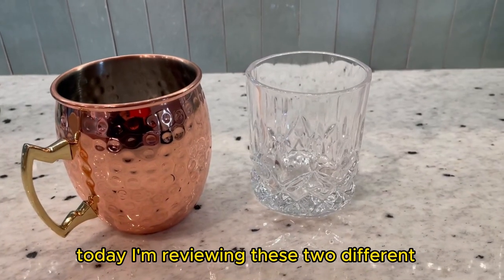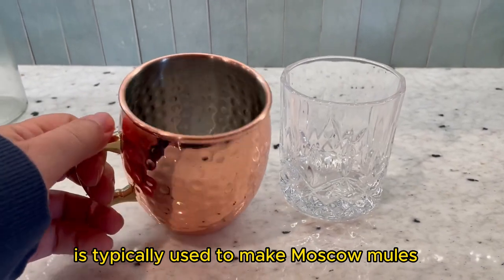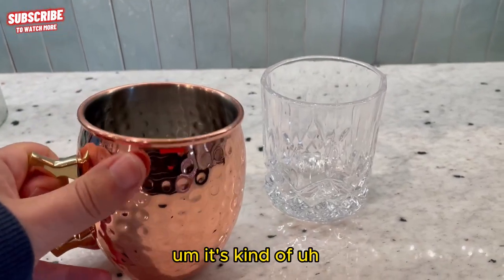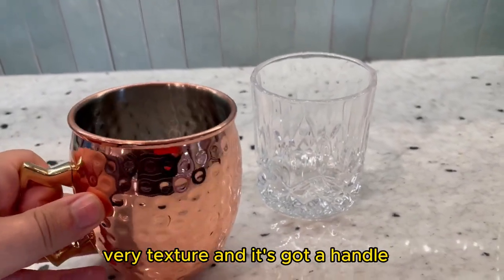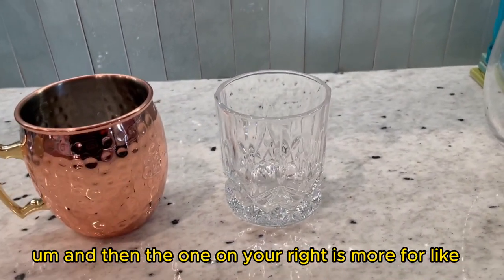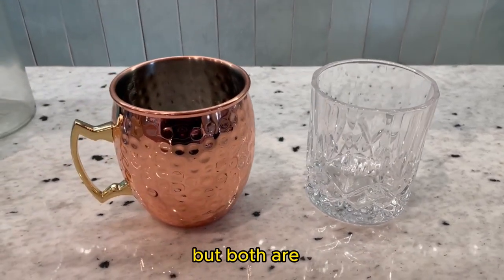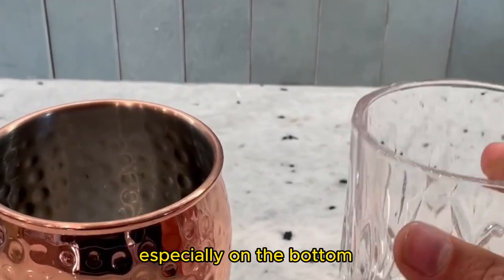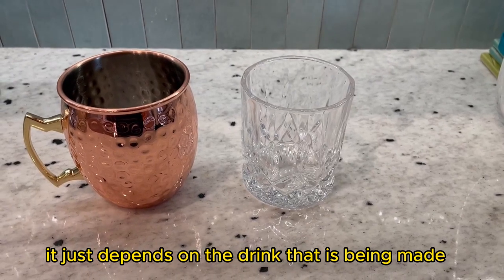Whiskey Glasses Premium 11 OZ Scotch Glasses Set | best whiskey glass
LUXU Whiskey Glasses-Premium 11 OZ Scotch Glasses Set of 6 /Old Fashioned Whiskey Glasses/Perfect Scotch Bourbon Whiskey Tumblers/Style Glassware for Bourbon/Rum glasses/Bar whiskey glasses,Clear

Premium Quality Unique Glass-- Stunning rock style old fashioned cocktail glass set with timeless design. Perfect for serving scotch, whiskey or mixed drinks. Use for drinking your Single Malt, Tennessee Rye, Brandy, Beer, Vodka, Old Fashioned Cocktails, Gin and Tonic or any liquor you like or even as a classy way to serve water or juice at your dining table.
Enjoy a Better Whiskey Drinking Experience-The serious whisky lover knows that the details truly matter. Your favorite liquor of choice has been waiting in an aged barrel for 18 years. Give your whiskey the proper respect by pouring it into a glass that maintains your alcohols full flavor profile.
Exactly What You Need at Home-Perfect set of 6 short whiskey glasses that you can use for whisky, scotch, bourbon, vodka and almost any cocktails you can think of.11 oz, Standard Size, feel comfortable with your hands, not too small for ice cube.
Perfect Gift For Whiskey Lovers-Hand-blown lead-free crystal lowball glasses. Sparkle beautifully in the light！An exceptional value and an excellent gift for any occasion. The perfect gifts for Men or Women on Birthdays, Mothers or Fathers Day, Engagement, Wedding Anniversary, Christening or Christmas.
Perfect Deliver - These fun whiskey glass are dishwasher safe. If they are damaged in any way upon arrival, we will send you a replacement set free of charge.

Whiskey Glasses-Premium 11 OZ Scotch Glasses Set,
glencairn whiskey glass,whiskey glass review,
best whiskey glass,whiskey glasses,glencairn glass,
glencairn whiskey glass,

Whiskey glasses premium 11 oz scotch glasses set price,
Whiskey glasses premium 11 oz scotch glasses set cost,
Whiskey glasses premium 11 oz scotch glasses set amazon,
scotch glass set,
whiskey glasses set of 2,
scotch glass vs whiskey glass,
whiskey glass set with decanter,
whiskey glass set with stones,

Cute Kitchen Shop kitchen product reviews base channel. This channel regularly uploads kitchen product review videos.
cute kitchen shop,
cute kitchen items,
cute kitchen appliances,
cute kitchen accessories,
cute kitchen accessories shop online,
cute coffee shops hells kitchen,
kitchen,
kitchen toy,
toys,
cute kitchen,
kitchen tips and tricks,
cute kitchen items toca boca,

kitchen designs,
small kitchens ideas,
kitchens ideas,
ideas for a kitchen,
ideas kitchen,
kitchen ideas,
kitchen design ideas,
play kitchen,
kitchen decorating ideas,
kitchen minecraft,
minecraft kitchen,
kitchen small,
kitchens small,
small design kitchen,
small kitchen,
small kitchen design,
small kitchen designs,
toy kitchen set,
kitchen ideas minecraft,
minecraft kitchen ideas,